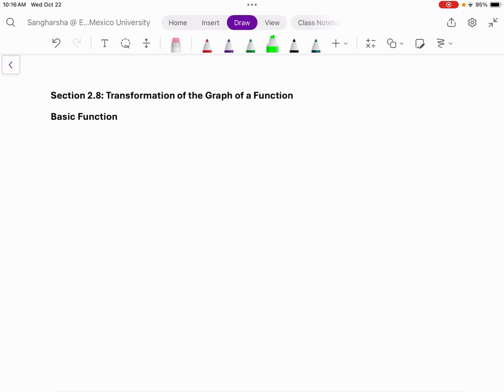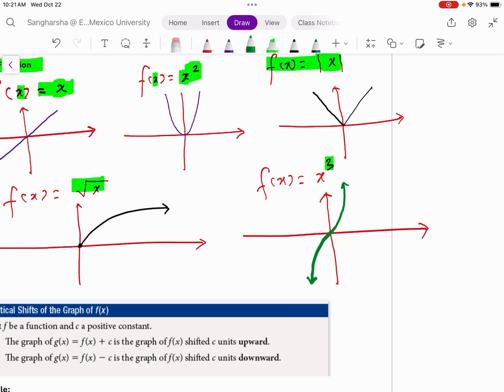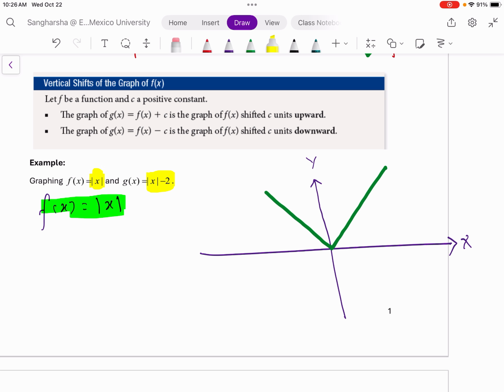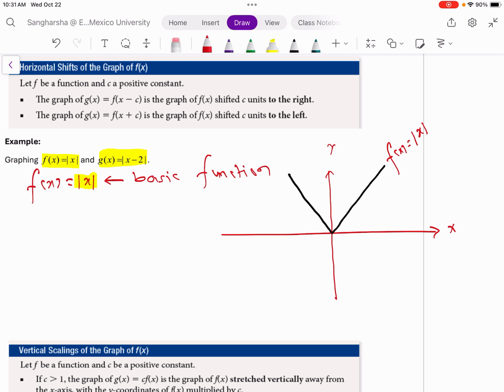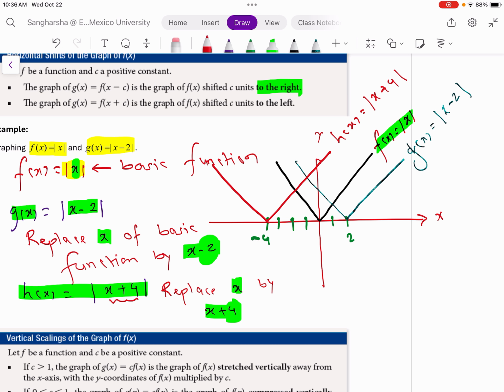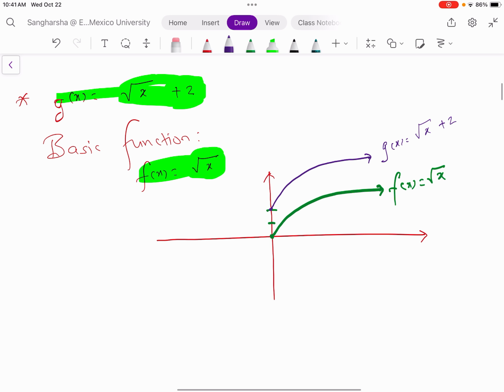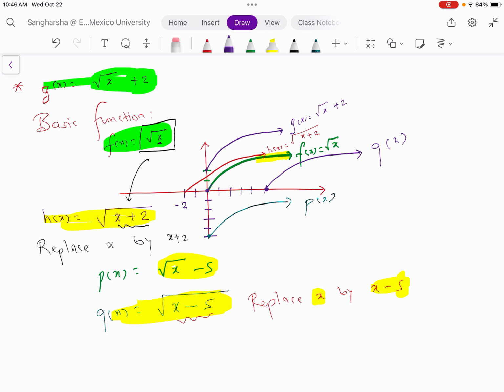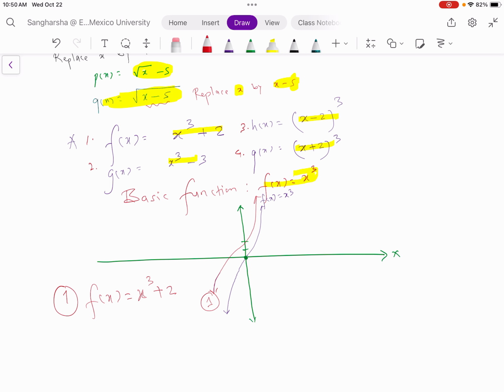Transformation of Graph of Function Part 1